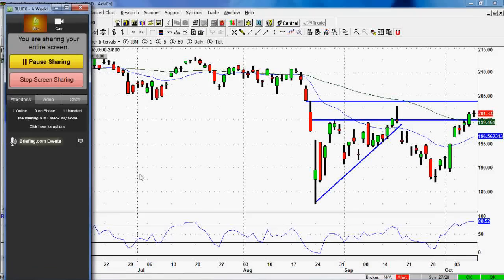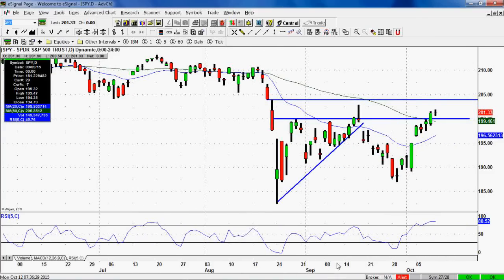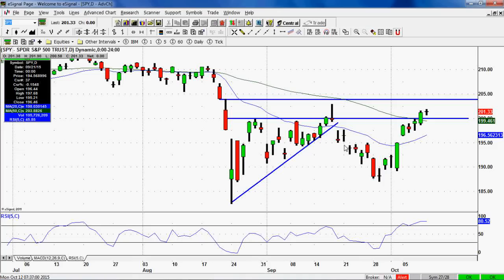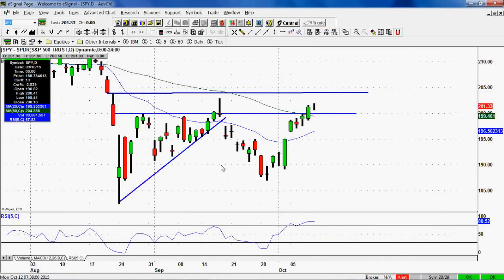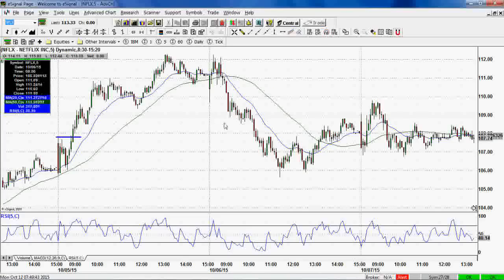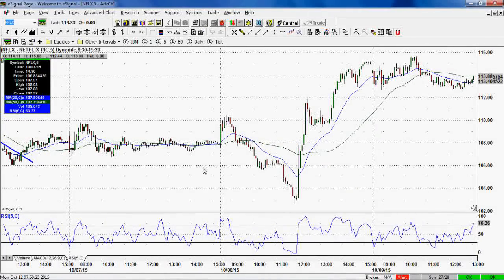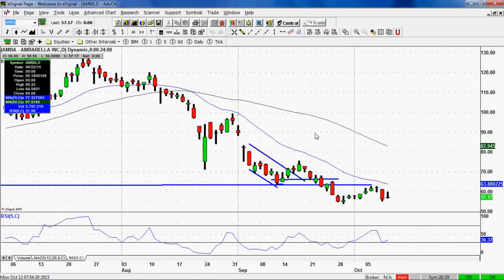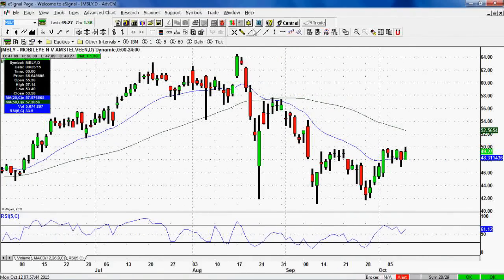BLUEX - A Weekly Review of Trades For the Week of Oct 5 to Oct 9 15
Senior Technical Analyst Scott Smith CMT (BLUEX - BlueChipTrader) reviews his weekly trades that included $NFLX $TSLA $MBLY $CAT $SLB $RAI $BABA $SPY $YUM and more. Get an in-depth look at his analysis, find out why he choose those trades and timed the market when he did, and learn how he managed his risk/reward on his exits.